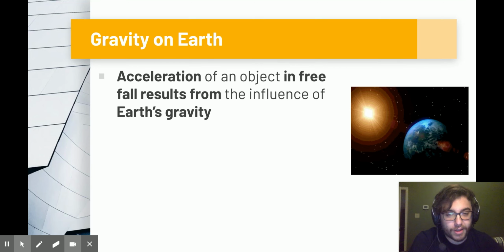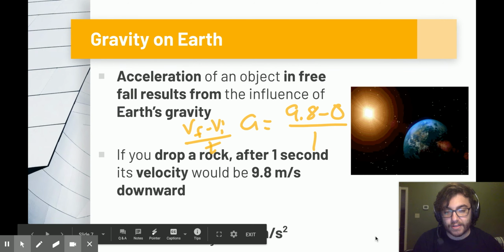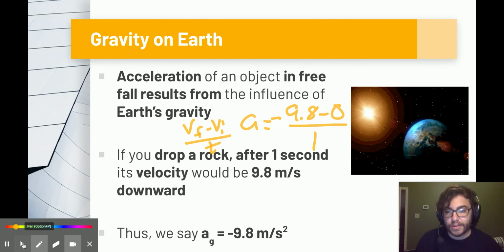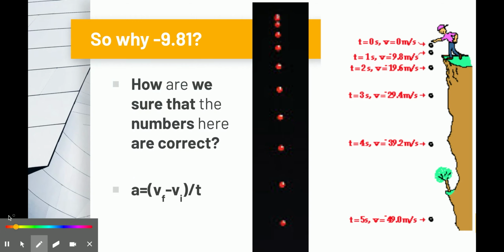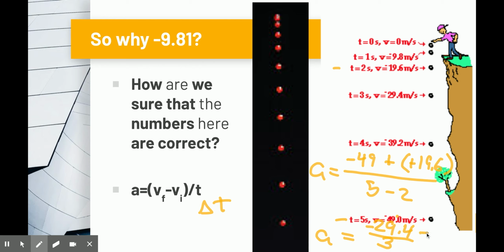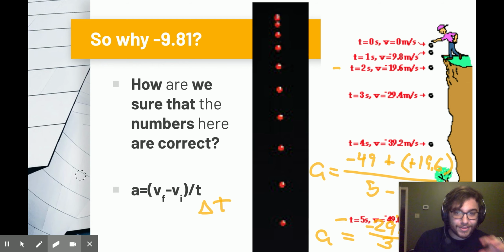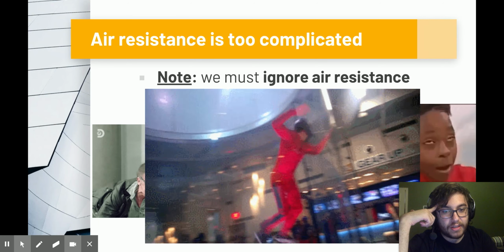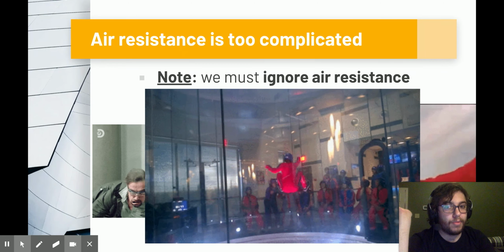Gravity and Air Resistance Discussion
Air resistance can get really complicated, so let's ignore it.